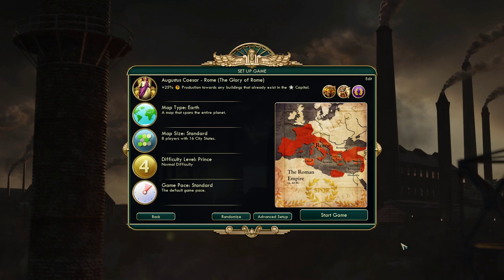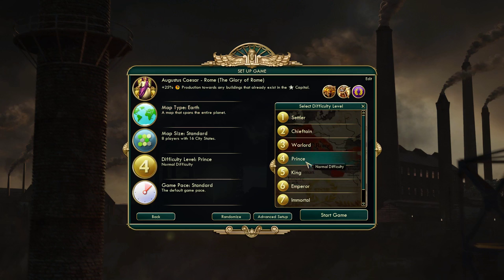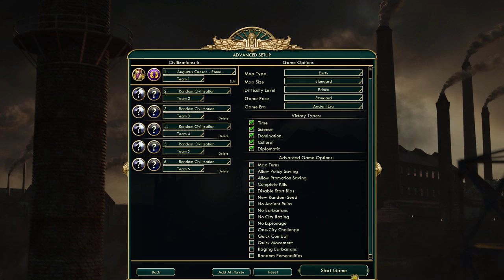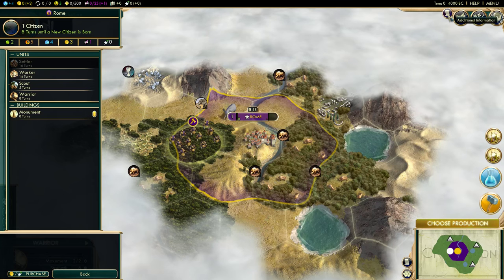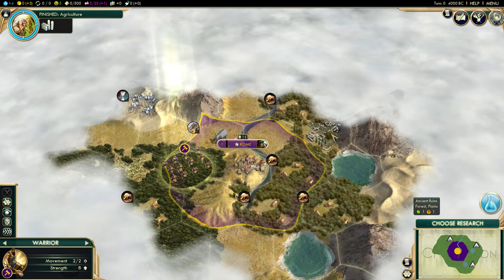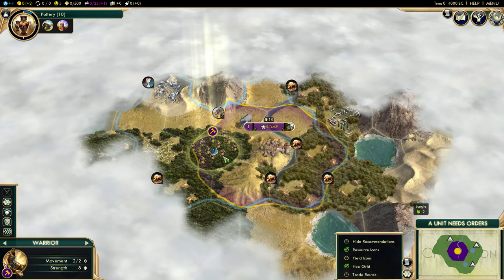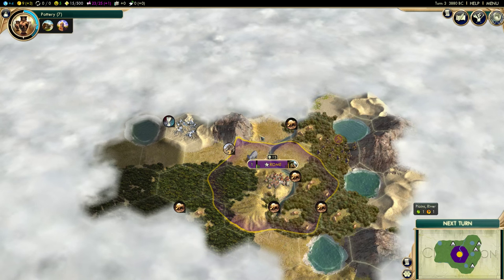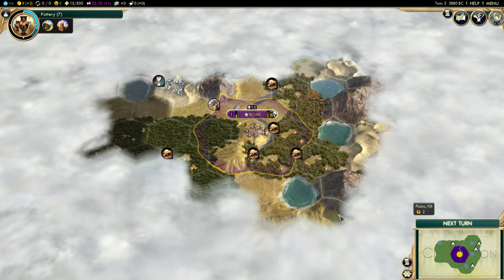Tutorial 1 | Civilization V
Let's play Civilization V! This series is a hybrid Tutorial / Let's Play featuring a full campaign on normal difficulty. With Civilization VI likely soon to be announced, there couldn't be a better time to make a brand new tutorial in the newest version of the game for players looking to break into the franchise before its next entry.

Please note this is an unofficial video and is not endorsed by 2K/Take-Two Games or Firaxis in any way.